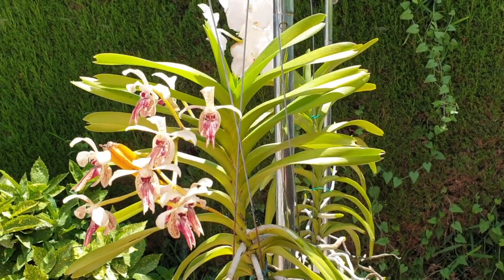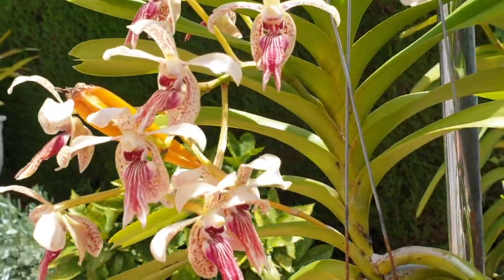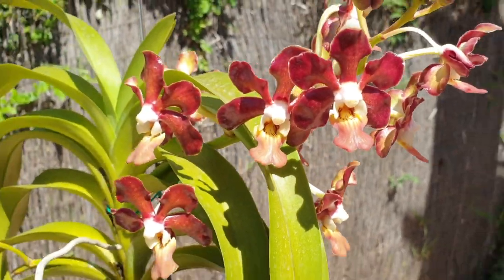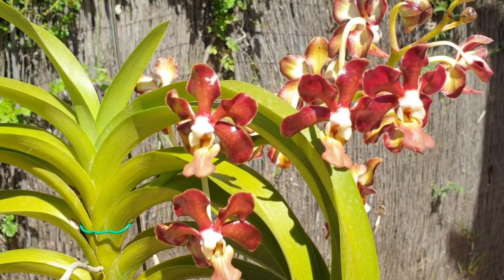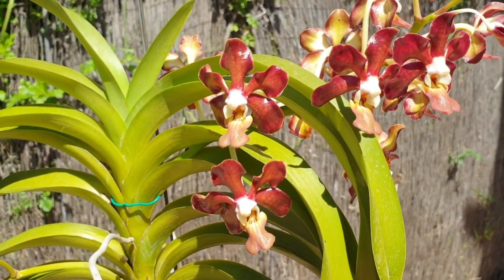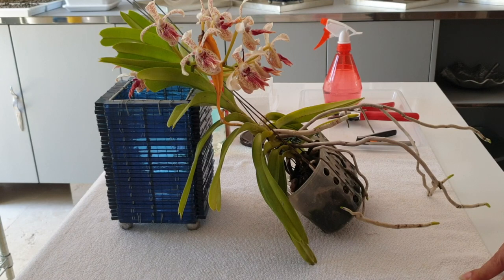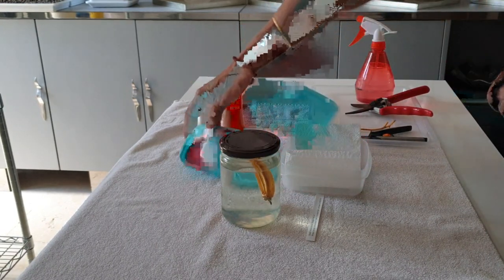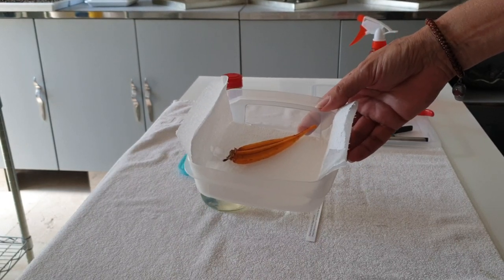For the LOVE of ORCHIDS... Let's make MORE! Seedpod, up for harvest!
September 2019, I had 2 of my favorite vandas bloom at the same time, so I pollinated the a single of each spike from my Vanda denisoniana Dark Chocolate 'Star' and Vanda 'Dragon Fire Lip' (the name is not registered, so I renamed it 'Leopard Yawn'). As the seed pod is still in tact, but the spike is drying up, I thought it best to remove the seed pod and prepare it for shipping to The Orchid Room. This way, the seeds will not be compromised until such a time as The Orchid Room is ready to deal with it. If you have any experience with seed pods, do you think my pod is compromised because it has turned yellow? The color changed once the temperatures rose at the beginning of June 2020. This video was filmed on the 11th June. If you can give me some insight, I would greatly appreciate it!
My environment:
Mediterranean climate, hot summers and mild winters
45% - 85% humidity, with regular airflow
Intro / Outro Image:   Bodum.westernscandinavia.org
Orchid growing supplies:
                                  Seramis
                                  150 Winter, RO Water and KelpMax only